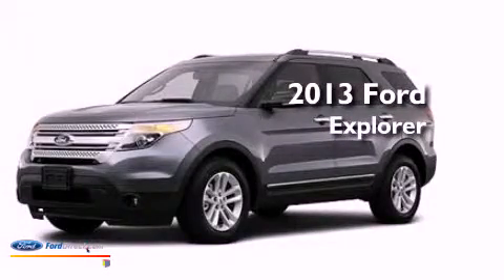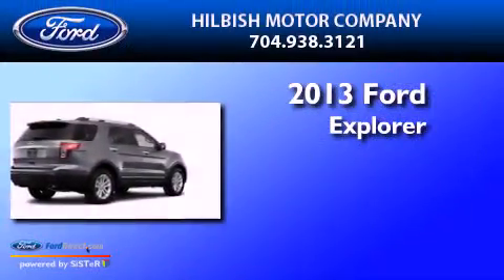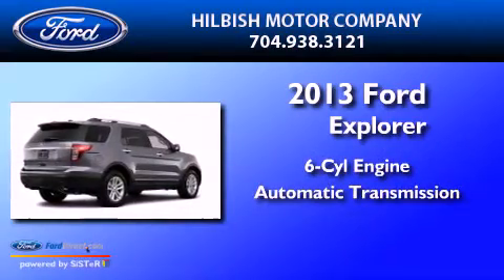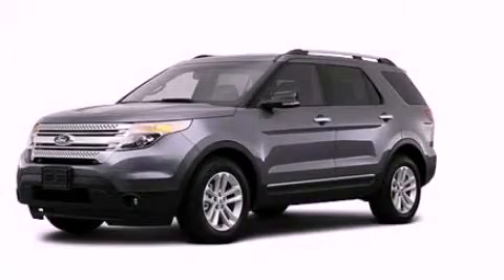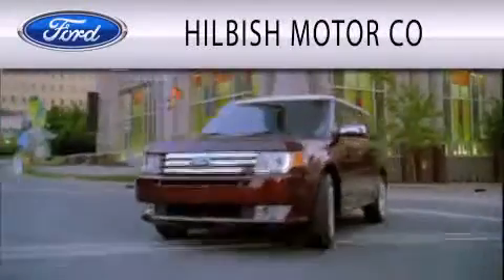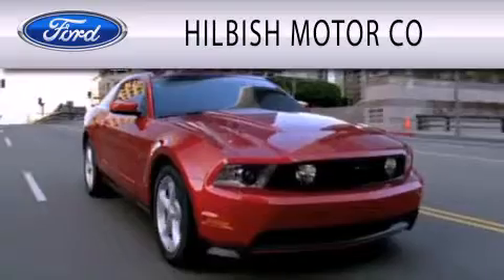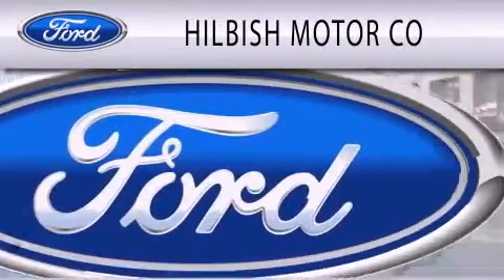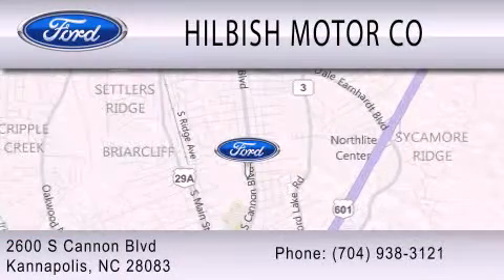2013 FORD EXPLORER Kannapolis NC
Year : 2013
 Make : FORD
 Model : EXPLORER
 Engine : 3.5L V6 24V MPFI DOHC FLEXIBLE FUEL
 Trans . : 6-SPEED AUTOMATIC
 Exterior : STERLING GRAY METALLIC

 Stock : L1112